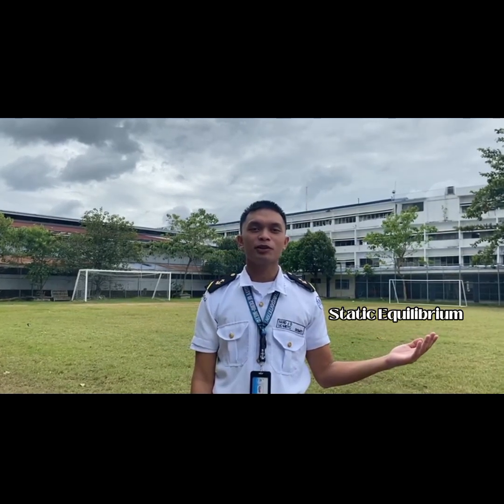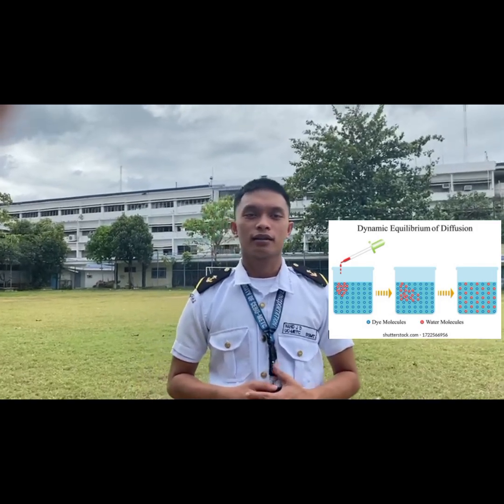Alacida, Banuelos, Mollaneda, Nahid, and Unabia